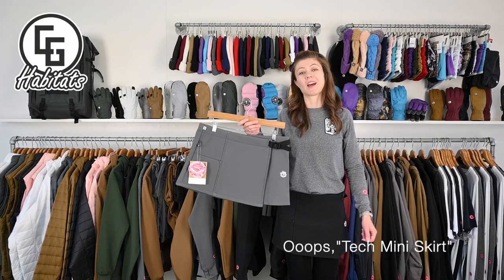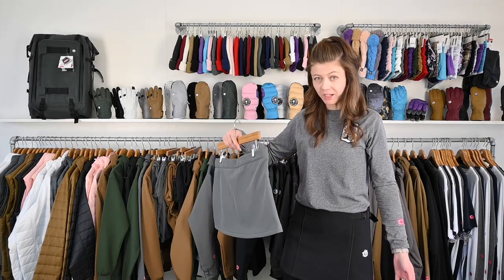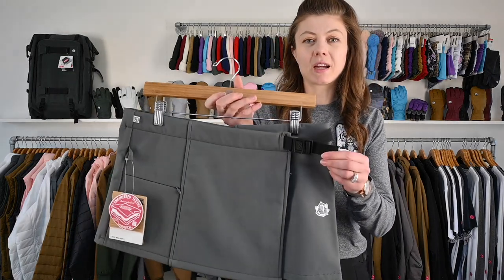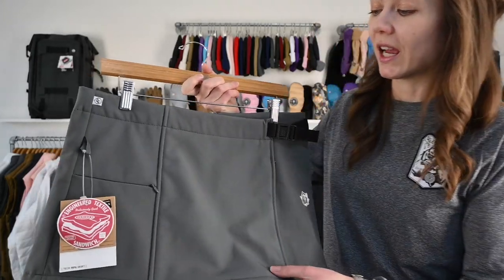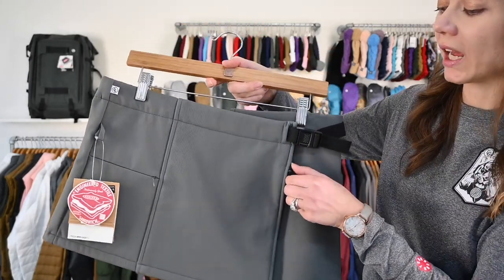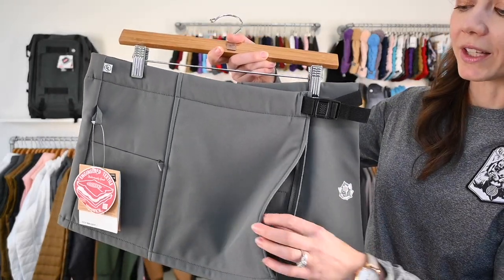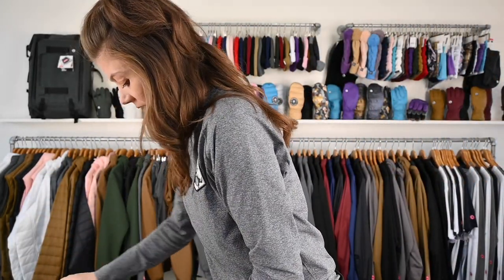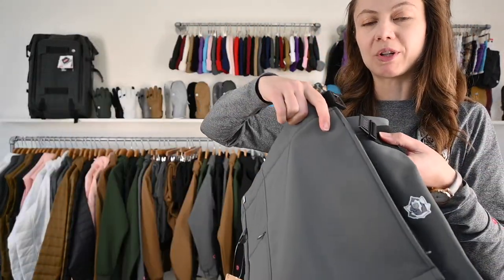CG Habitats / CandyGrind_Tech Mini Skirt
If you live an active outdoors lifestyle or being a global traveler, this is a gear that replaces a need to carry a purse, with the abundant storage and carry options for your intimate goods.  The adjustable waist makes it possible to fit over your favorite pair of leggings or as an extra cargo/insulator over your snow pants.  DWR / Membrane embedded fabric will keep you protected from the wet or cold elements that you will face on your journeys.

QUALITY

PROPRIETARY 3 LAYER FABRIC CONSTRUCTION / DWR
WATERPROOFING 10,000MM / 1: SQUARE
BREATHABILITY 5,000G / M SQUARE
LINING BONDED MICRO-FIBER

DESCRIPTION

SHRED FIT
ULTRA SOFT MICRO FLEECER LINING
WARMTH INSULATION
WIND STOPPING
YKK ZIPPERED POCKETS
LARGE CONCEALMENT POCKET IN FRONT
ADJUSTABLE WAIST NYLON WEBBING BELT WITH CLIPS
FLOWER LOGO PRINT
NYLON CARRY LOOP
BLOOD LINE LOGO WOVEN LABEL